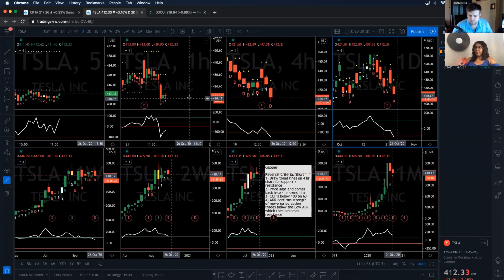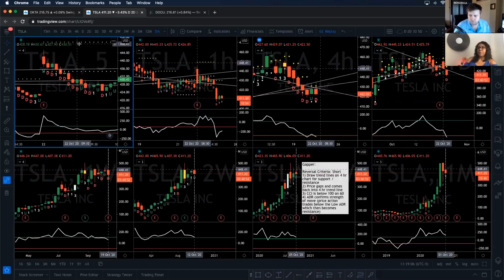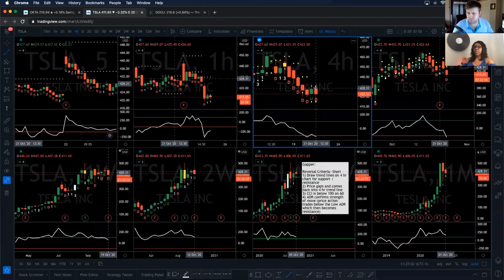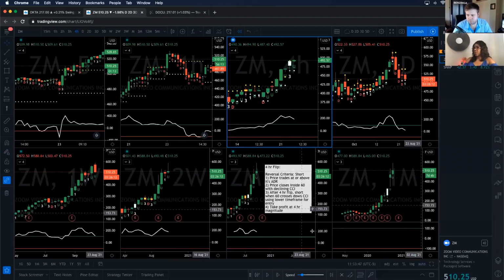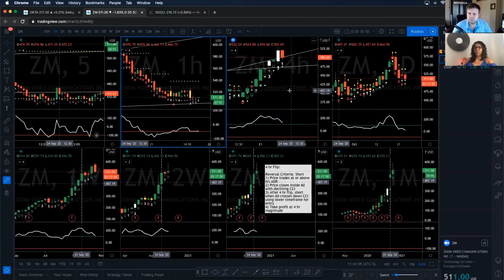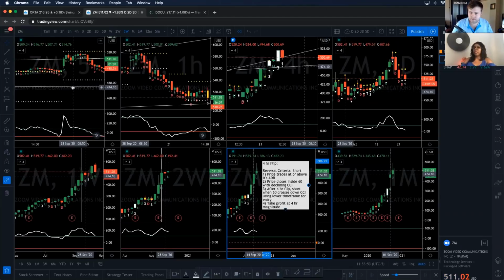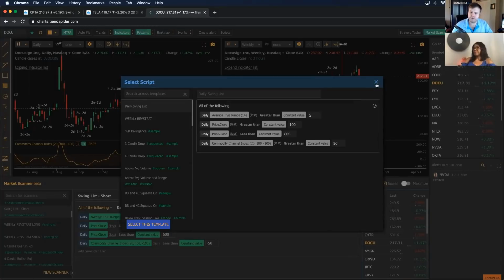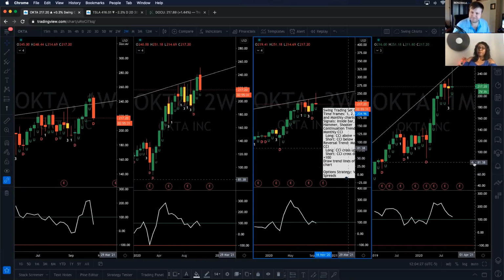The Strat & Dede Reversal Strategy Webinar | Benzinga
Previously Recorded Webinars With Ryan Faloona, Director of Customer Success.
Come Learn From The STRAT

Also if you want to learn how to find the next big stock mover:
1. Take Ryan's Course: How to Trade with Benzinga Pro
2. Join a Product Demo from Jonathan (available Monday-Saturday)

Profit with faster stock market news & research
A streaming platform with all the information you need to invest smarter today.

The New Face of Financial Research
An intuitively designed workspace for delivering powerful market insight

BZ WIRE EXCLUSIVES
Get the inside access traders are using to profit more and win bigger. Original content from the Benzinga Pro news desk provides actionable information before the market moves.

LIVE AUDIO SQUAWK
Save time, energy, and screenspace without missing a beat. Audio squawk streams live every day with key headlines and real-time market updates.

REAL-TIME NEWS ALERTS
Stay on top of every headline that matters to your portfolio with alerts sent straight to your inbox or delivered as live sound alerts.

The Fastest Newsfeed in the Game
Timing the market is hard. Stop waiting on headlines and get news that hustles.

KEYWORD SEARCH
Save time finding the information you need using keyword search to retrieve headlines that tell you the whole story

CUSTOM FILTERS
Stream news intelligently with custom filters. Display only the headlines from sources and categories that impact your trading strategy

SENTIMENT INDICATORS
Understand the potential impact of a story with positive and negative sentiment indicators

EXCLUSIVES
Our newsdesk’s hand-picked stories that alert users to stocks on the move

Exclusive Newsdesk Access
Giving traders the opportunity to gain context and seek answers straight from the source. Available every trading day, users can instantly open a conversation with a reporter at Benzinga’s headquarters.